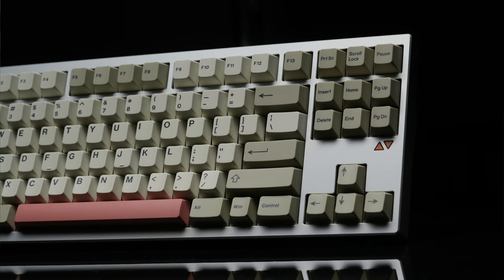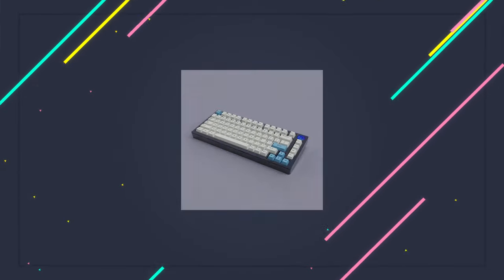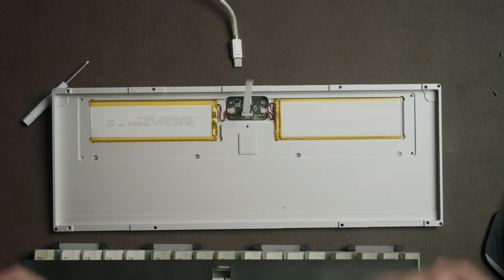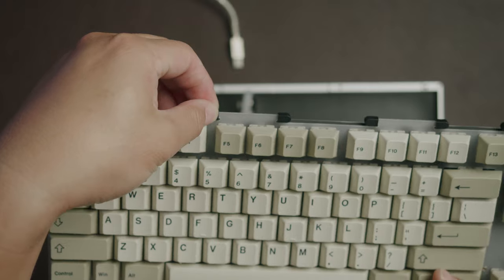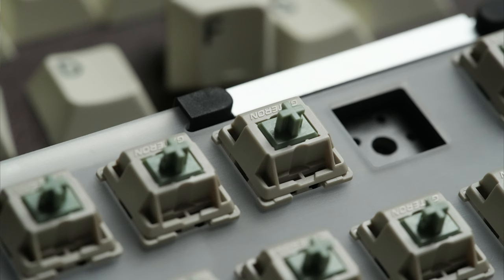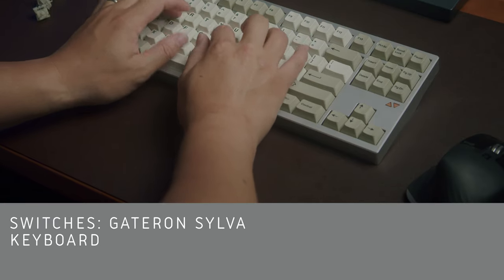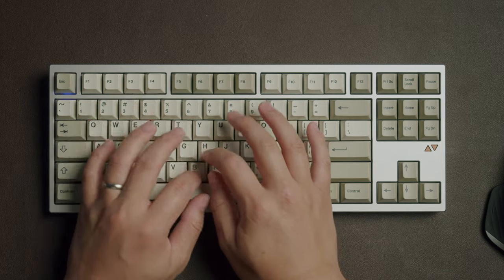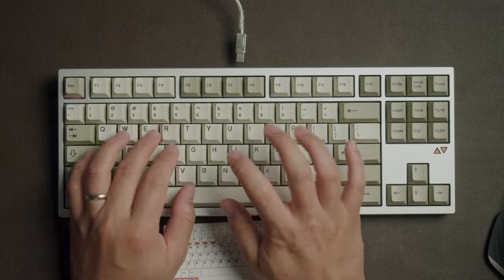Minimal Aesthetic, Maximum Value: Createkeebs Luminkey 80 review!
Createkeebs is back at it again, this time with a TKL. Tri-mode wireless PCB. No flex cuts. Surprisingly awesome Gateron Silva switches that I'm enjoying more and more. This board is a no-frills, "custom" mechanical keyboard that has no business costing only $280, with ePBT doubleshot keycaps to boot. I've been thoroughly enjoying mine!
Timestamps
00:00 Intro/b-roll
00:19 dad joke of the day (NSFW)
00:34 who is createkeeb?
00:50 board specs
01:20 wireless performance
01:54 gateron silva switches
02:16 stock prebuilt typing sounds (all foam; PC plate; gateron silva switches)
02:40 stock experience discussion
02:58 under the hood/disassembly
03:18 preorder information
03:23 is this the future of the hobby?
03:43 should you buy?
03:55 no foam typing sounds
Sound test setup:
Qwertykeys Neo 65 | gasket mount | carbon fiber plate | Various GMK keycaps
Typing test signal chain:
Michael Joly modded Rode NT5 (X-Y stereo pair) 6 inches above desk surface
SoundDevices MixPre 3 ii recording in 32-bit float
Sennheiser MKH416 (a-roll mic)
Sennheiser MKE600 (scratch audio)
Camera setup:
BMPCC4k w/ Olympus 12-40mm f/2.8 PRO(overhead)
BMPCC4k w/ Voigtlander 17.5mm f/.95 (face cam)
BMPCC4k w/ Lumix 30mmf/2.8 macro (shoulder cam)
Sony A7iv w/ various lenses (b-roll)